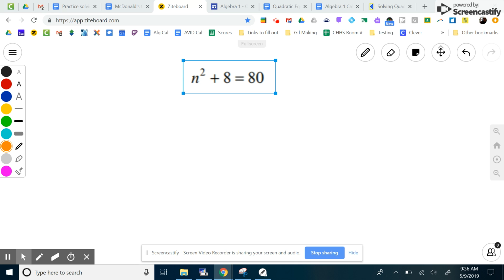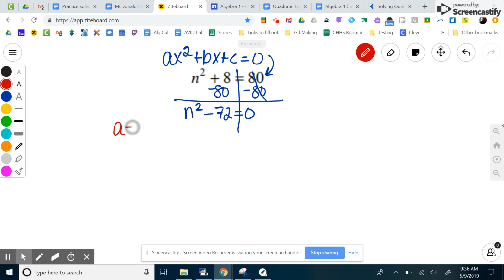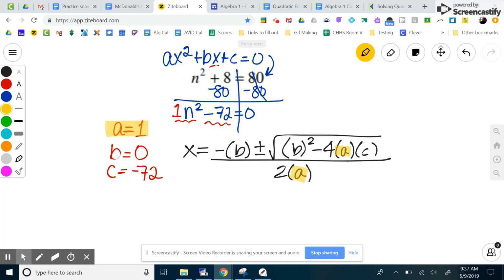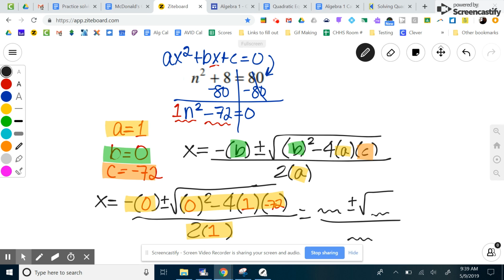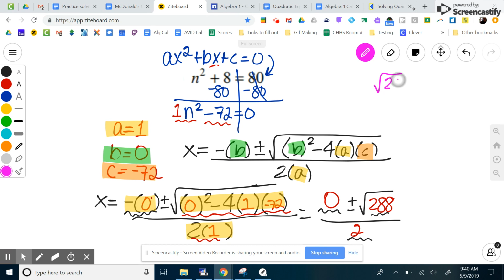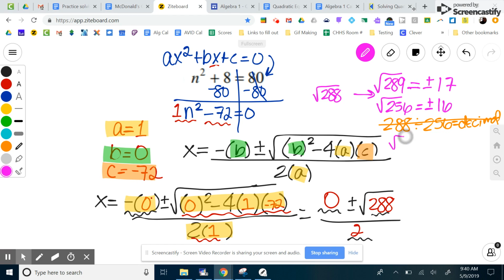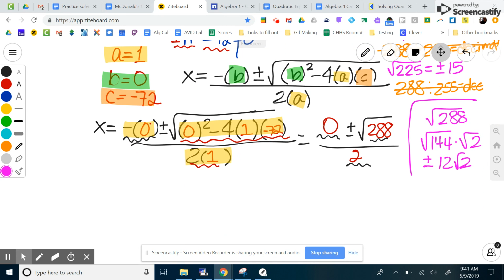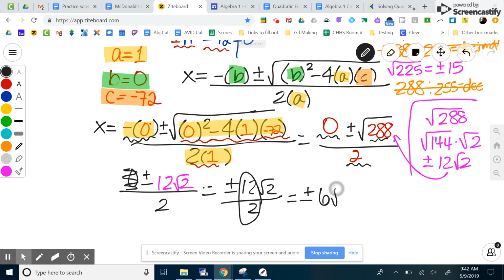Alternative Quadratic Formula #2